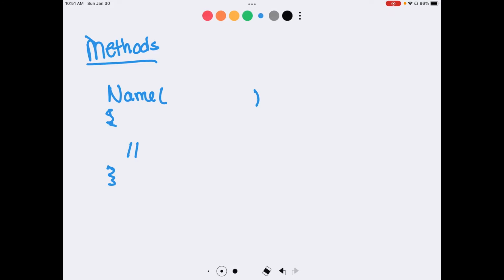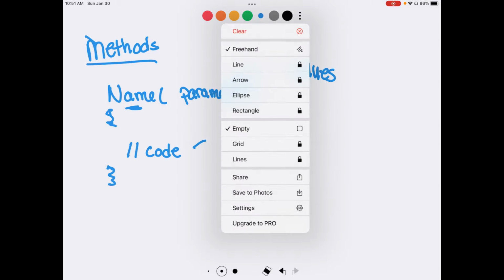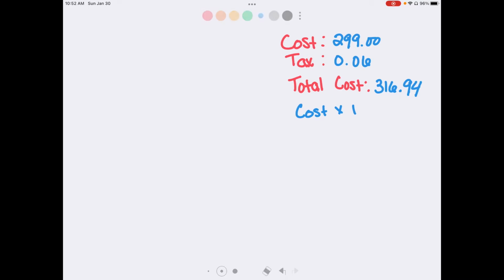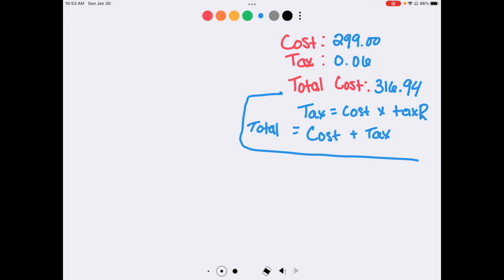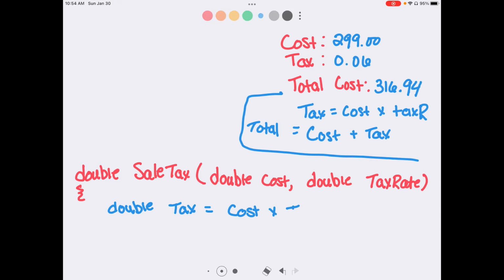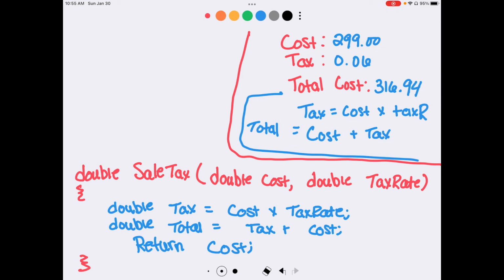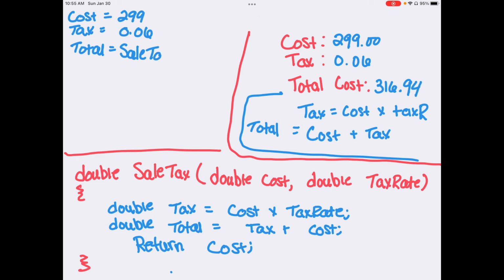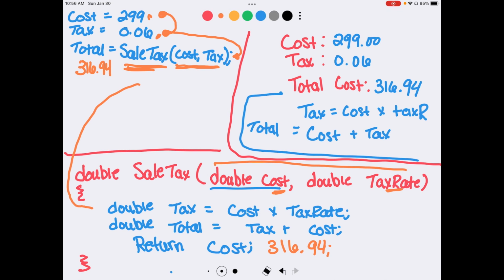Methods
Here is another video in the Programming Fundamentals Series. This video is all about methods.